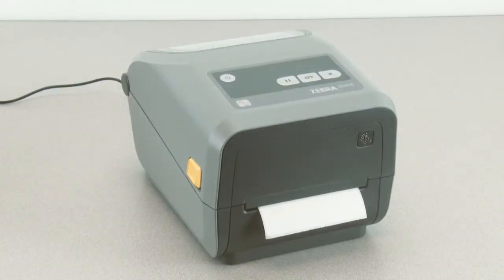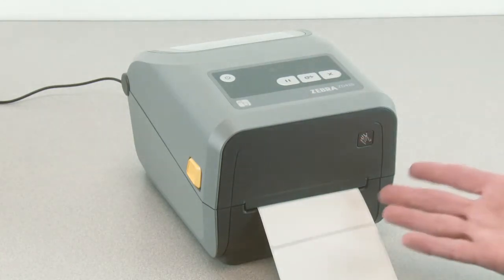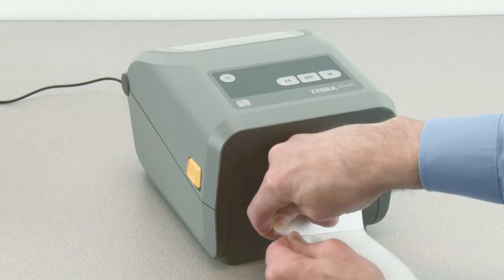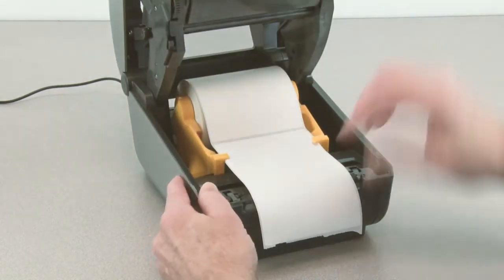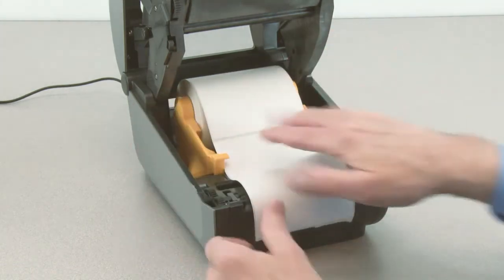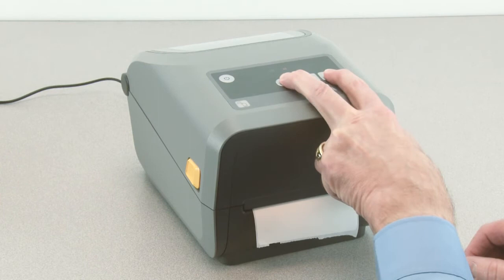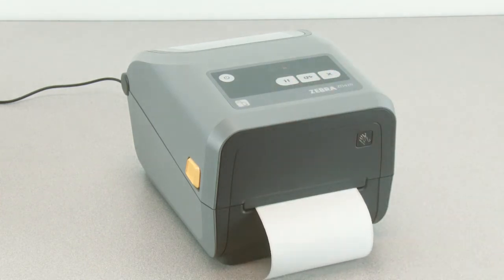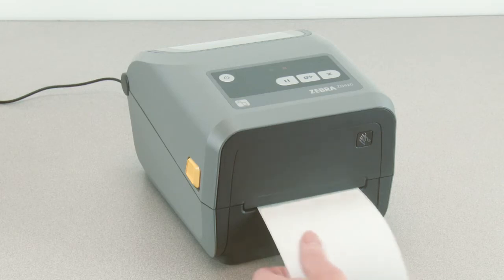Zebra ZD420 Direct Thermal Printer: How To Setup Media Calibration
In this video, we will demonstrate how to setup a media Calibration.